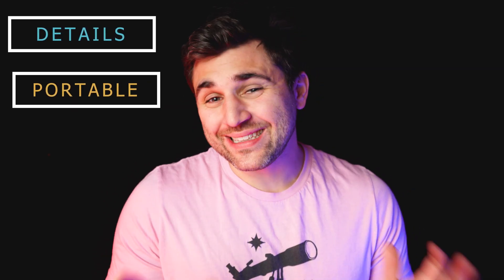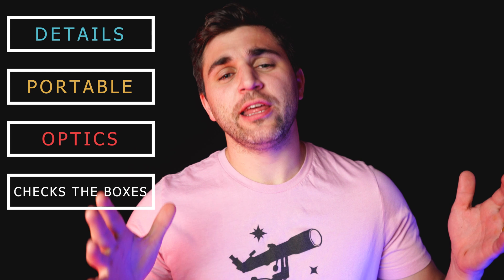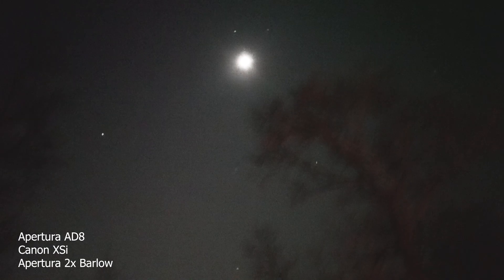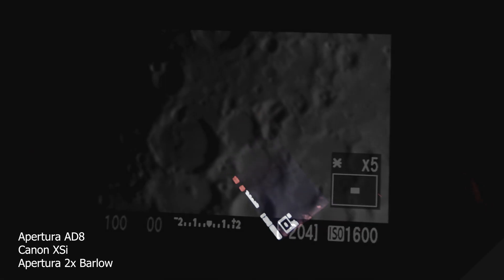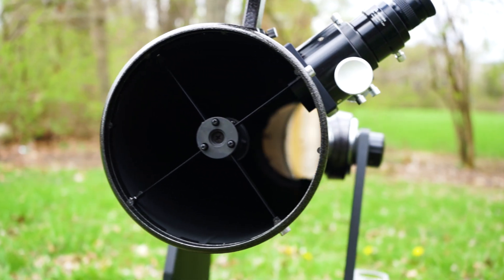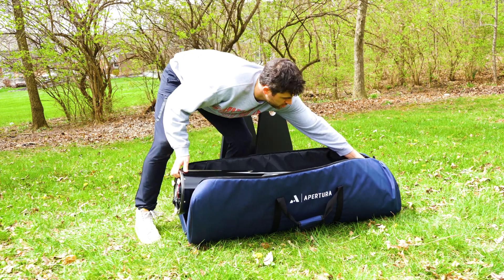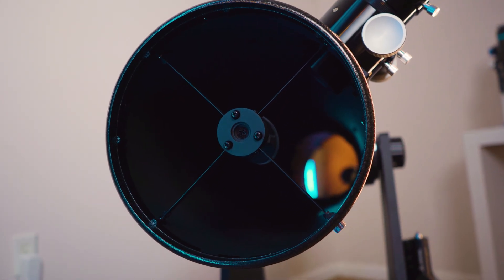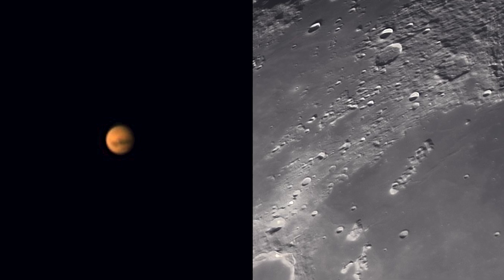The BEST Telescope for Beginners | High Point Scientific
As a beginner amateur astronomer, you want to observe the night sky in a way that satisfies your curiosities and meets all expectations. The right telescope is key to doing this. So, what's the best telescope for beginners?

Looking to expand your astronomy knowledge even further? The Astronomy Hub is the place to learn everything from what’s in the sky this month, to what gear can help you capture the best celestial images.

00:00 - 00:29 - Intro
00:30 - 00:56 - Important Attributes
00:57 - 01:43 - The Best Telescope
01:44 - 02:51 - Reason 1
02:52 - 03:06 - Reason 2
03:07 - 03:33 - Reason 3
03:34 - 04:26 - Reason 4
04:27 - 04:59 - Conclusion